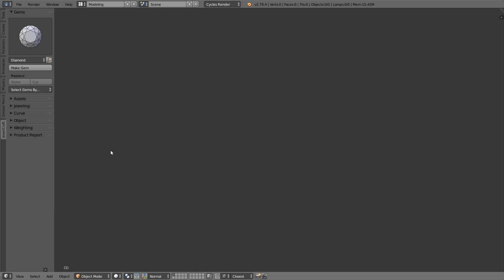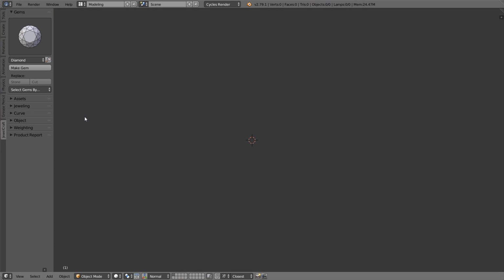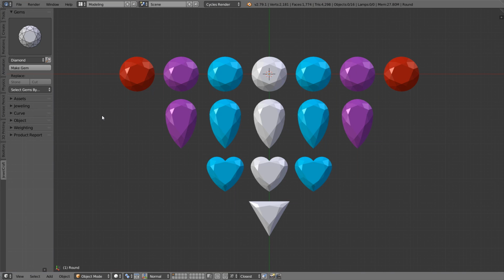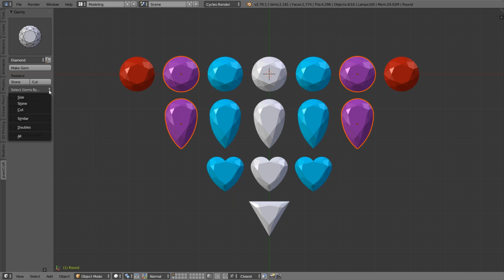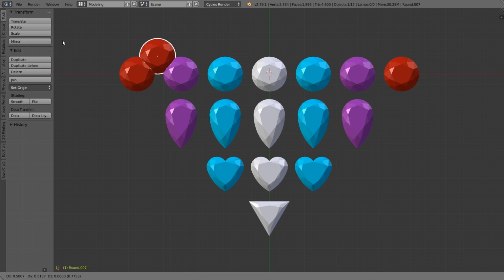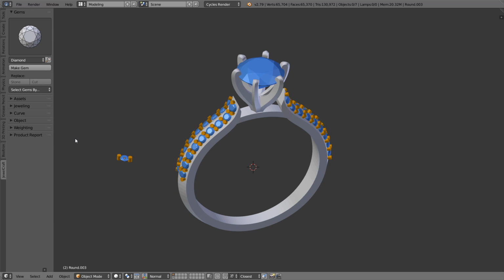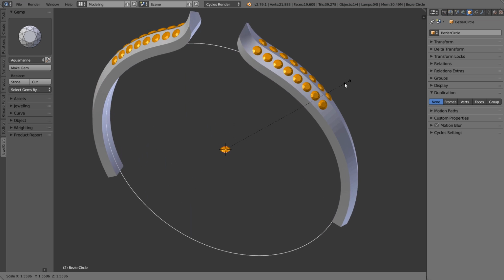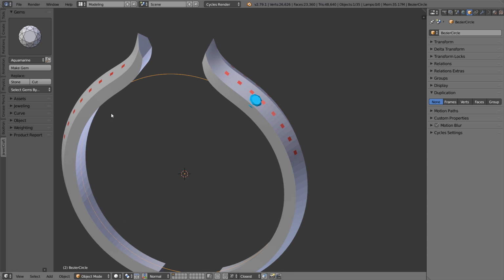JewelCraft 2: Gems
JewelCraft 2 demonstration: gem tools, auto-update.